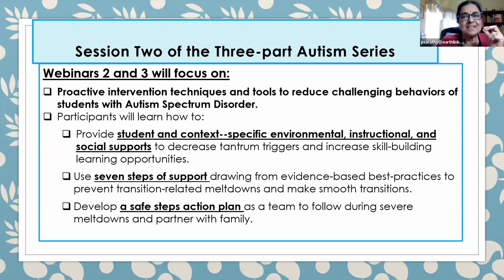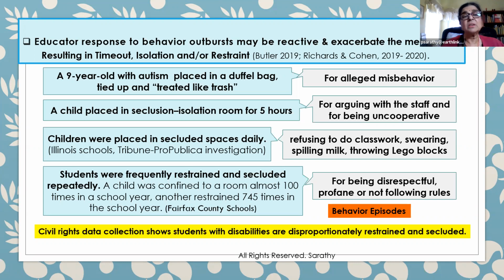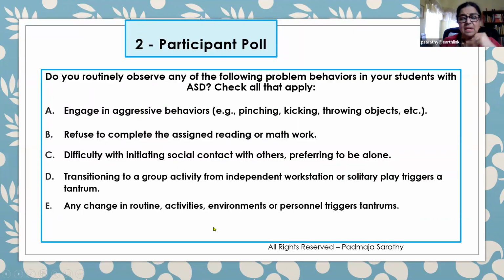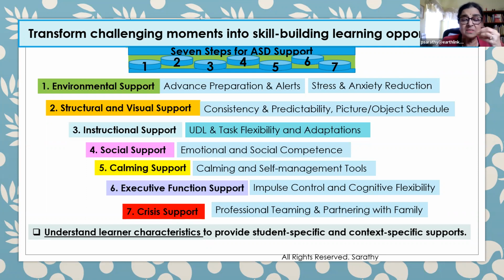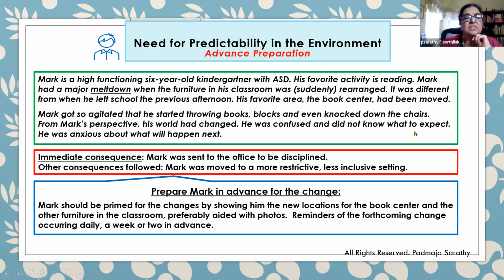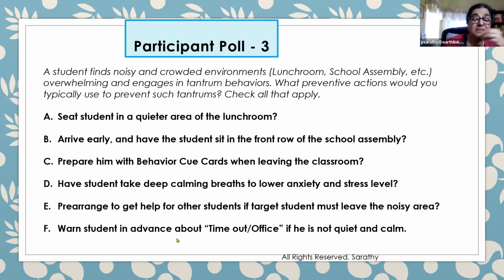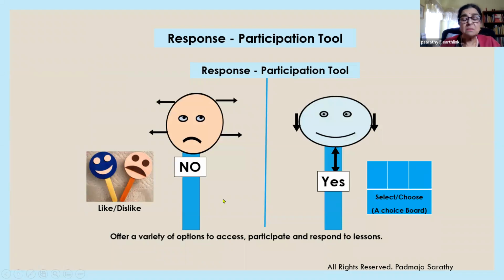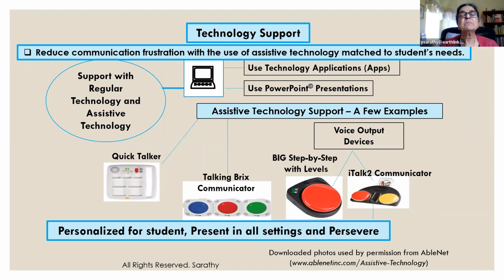Setting and Student-specific Personalized Interventions and Supports for Children with ASD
This session, combining the portrayal of several student case examples and setting-specific situations, will present proactive intervention techniques and tools to reduce challenging behaviors of students with ASD (Autism Spectrum Disorder). Empowered with best-practice techniques grounded in the positive behavioral interventions and supports (PBIS) approach, you can transform your knowledge into constructive action to achieve desirable long-term outcomes for children with ASD.